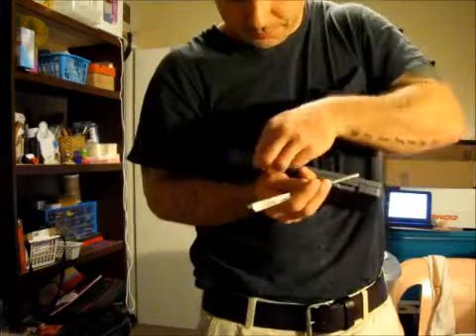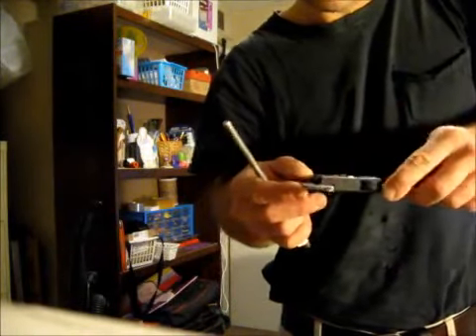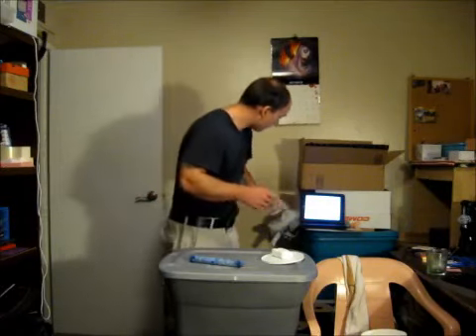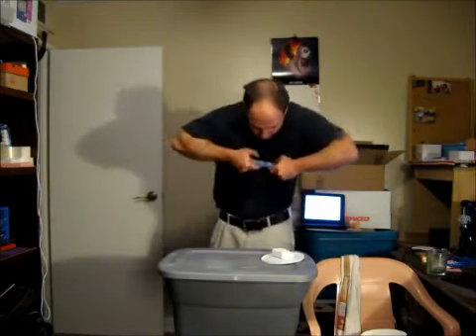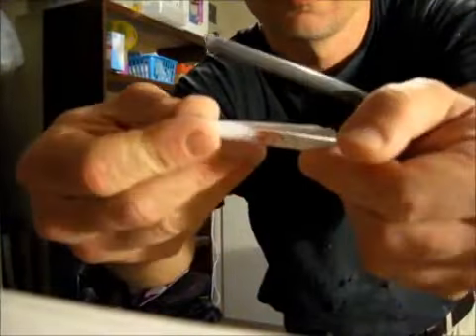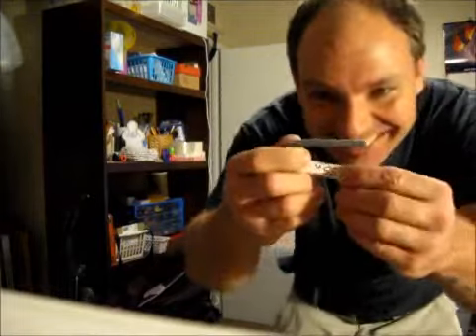Cedric Nye / 95 kg 7" bar / for "Pads Touching" rating